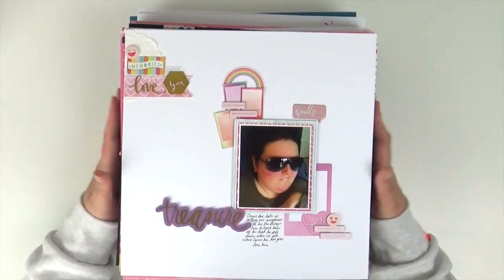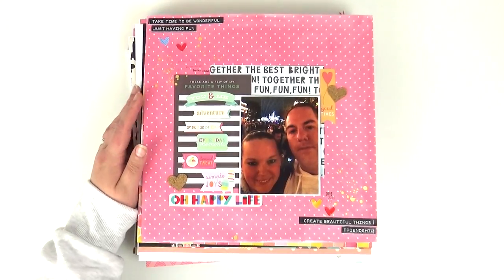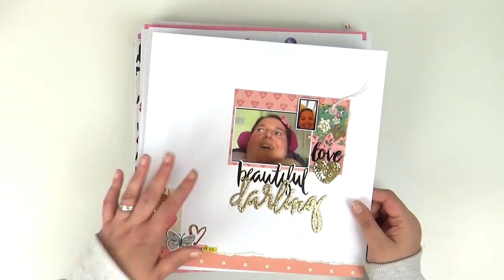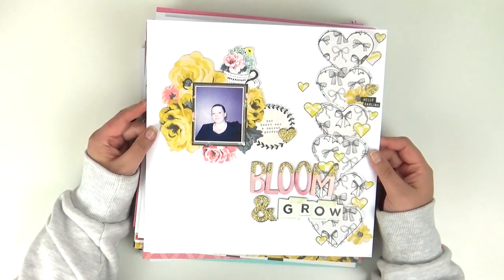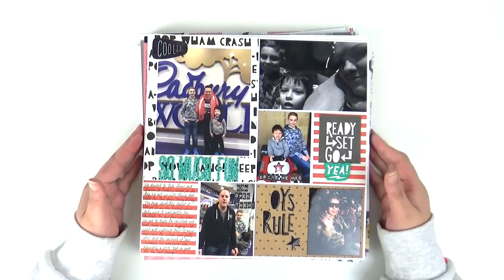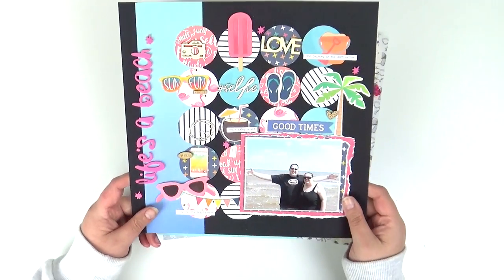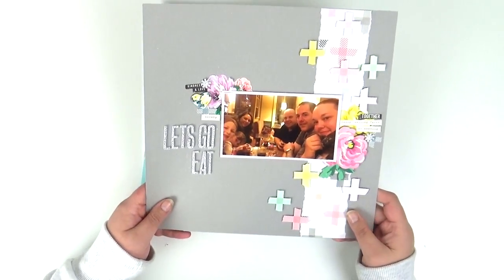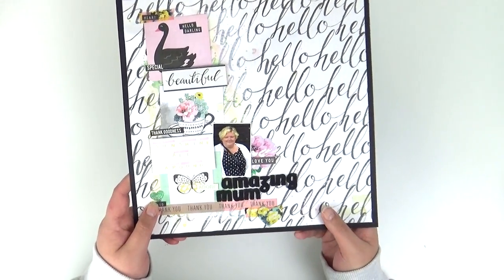MAHOOOSIVE Scrapbook Layout Share Part 1 | ScrappyNerdUK | September 2017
Thanks for joining me to watch a mammoth layout share. I completed a week of summer scrapping by scrap lifting a layout from everyone taking part in the summer challenge over on Mind the Scrap on Facebook.

Such great inspiration and I loved every minute of it.